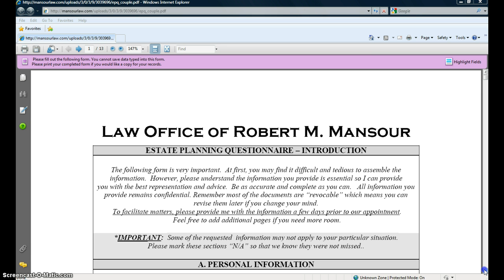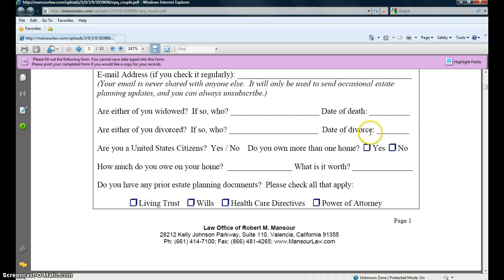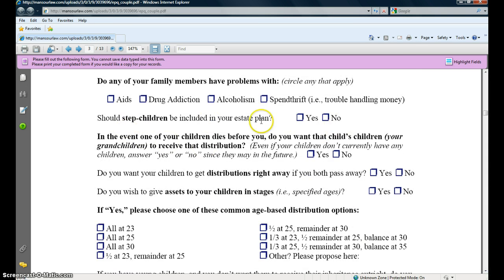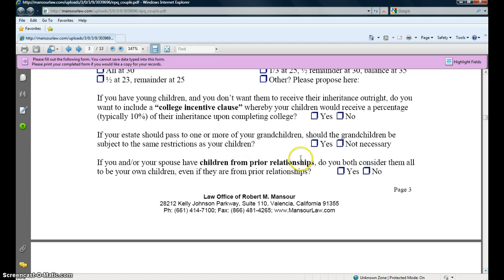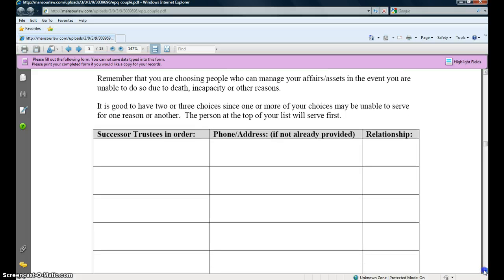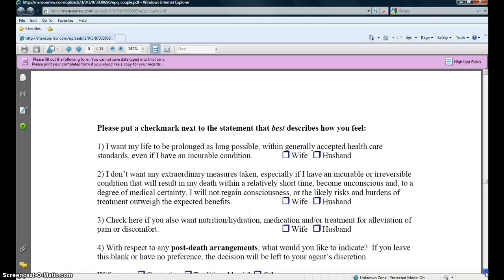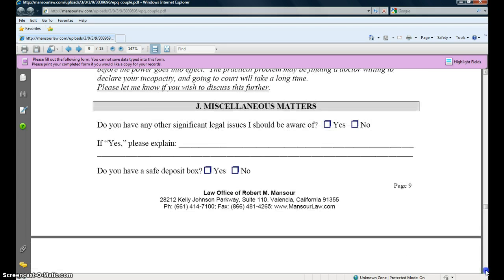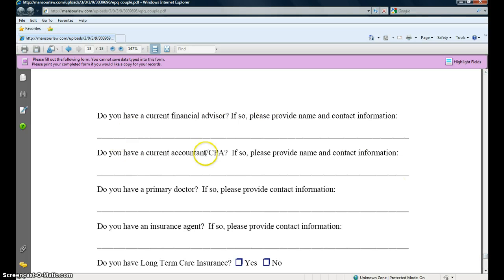Valencia CA attorney discusses estate planning questionnaire for couples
Robert Mansour is a wills and trusts lawyer in Santa Clarita, CA and its communities of Valencia, Saugus, Canyon Country, Castaic, Stevenson Ranch, Newhall and beyond.  This is the questionnaire Robert uses with new clients.